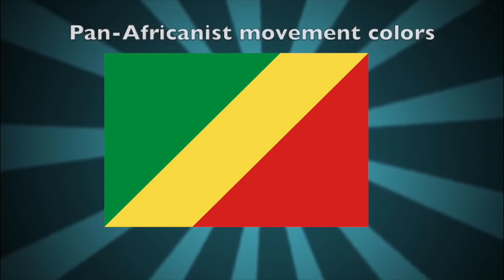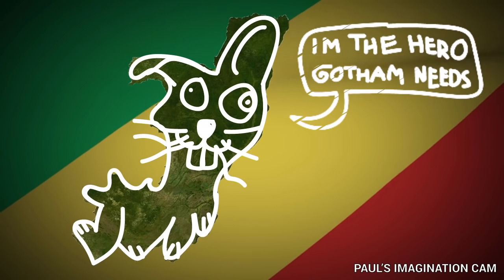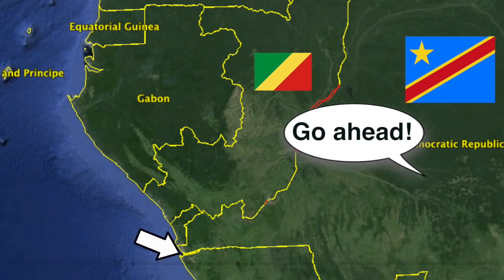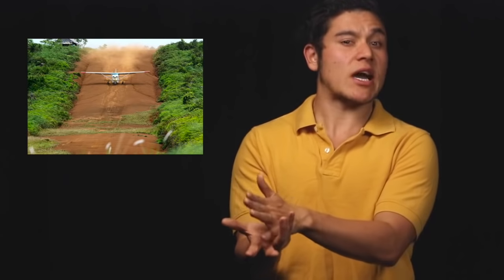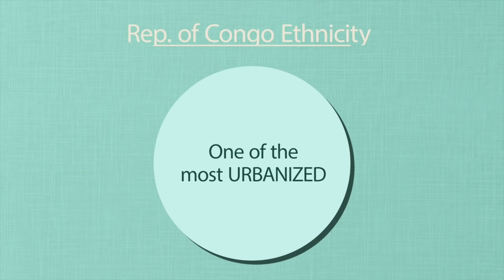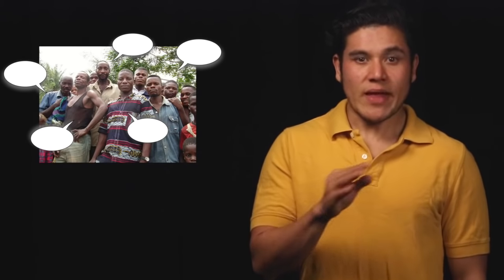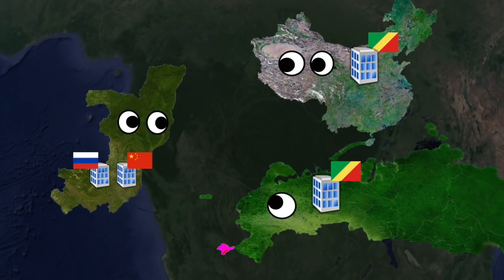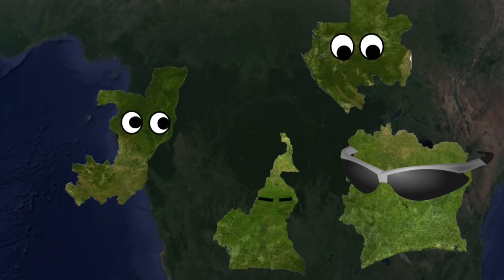Geography Now! CONGO (Republic)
Anyone down for some mokele mbembe burgers?